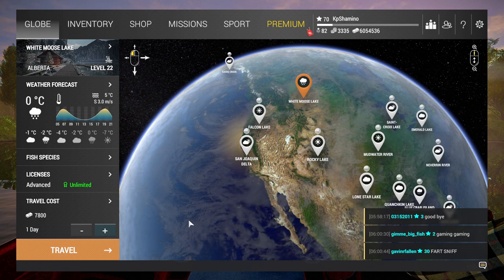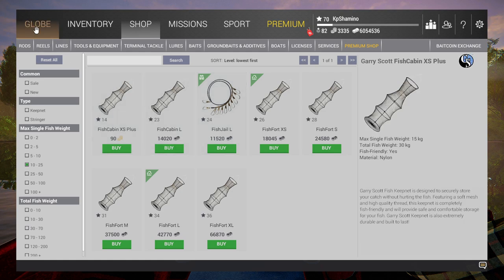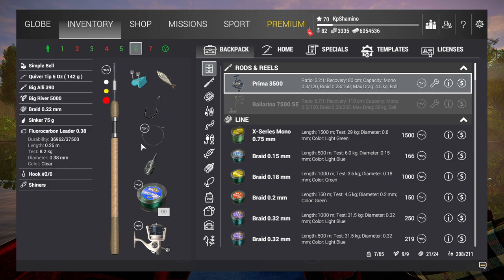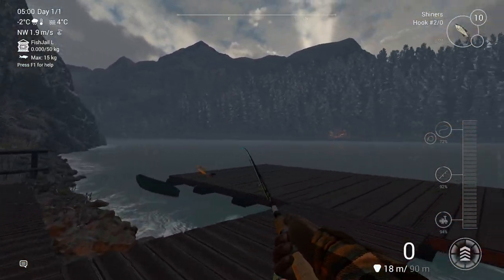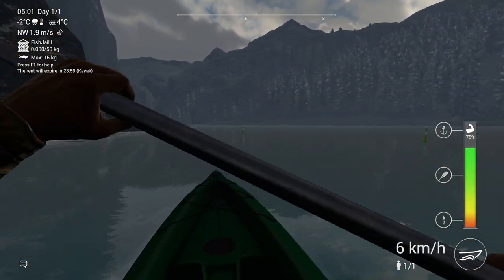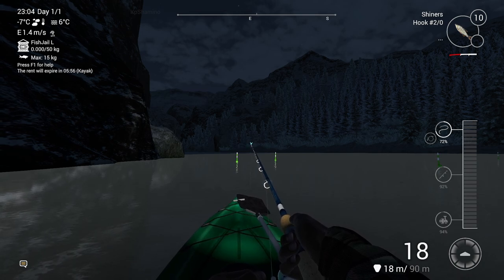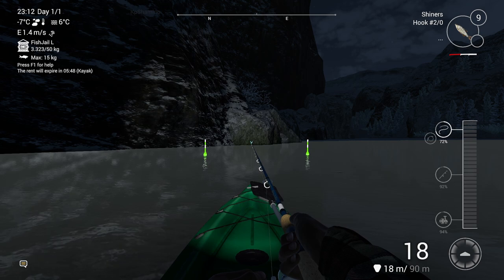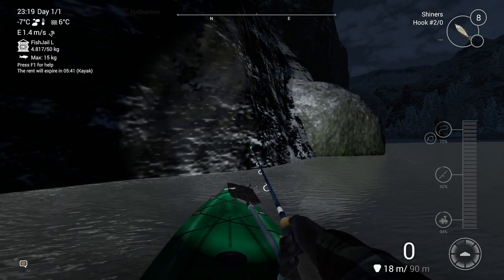Fishing Planet, Best Money Farm Series Part 13,Lake Trout, White Moose Alberta